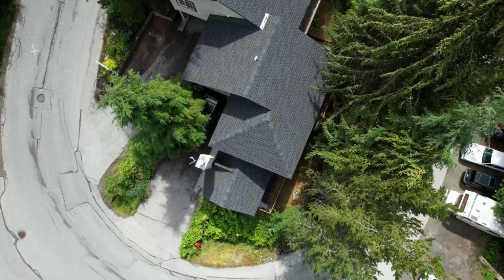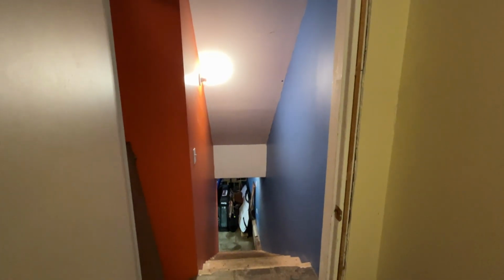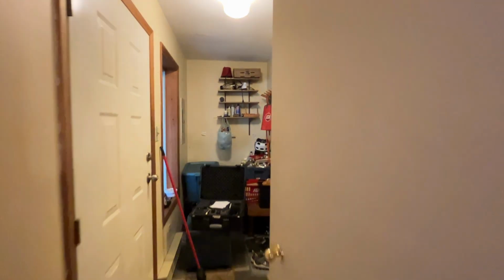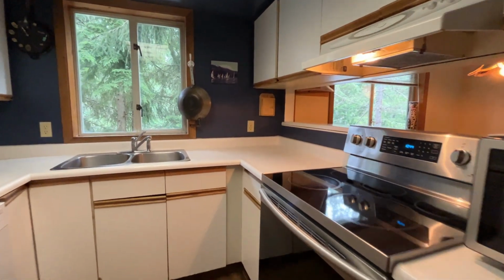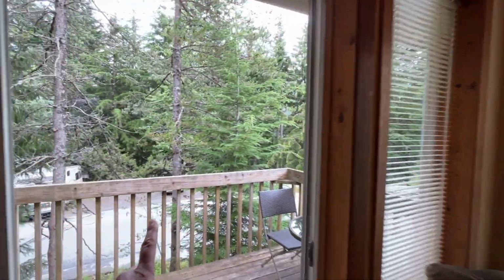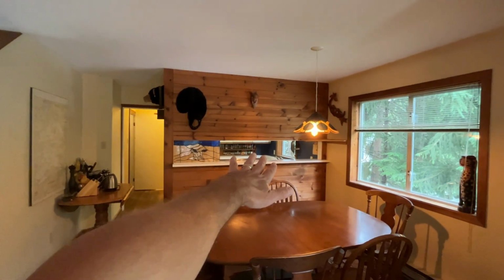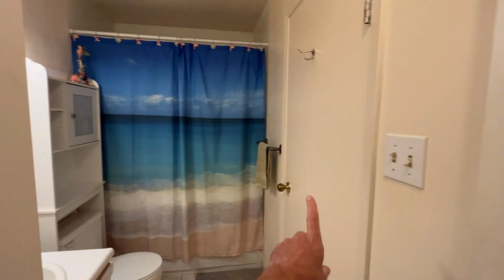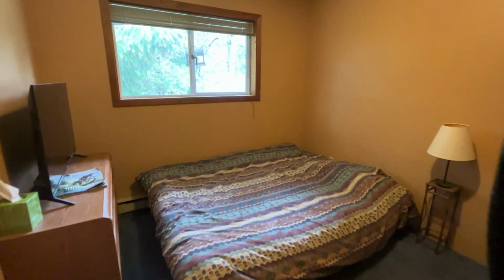This is THE BEST $1.5 Million Whistler Home to Renovate at Bayshores in Whistler, BC!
Sit by the cozy wood burning fireplace and enjoy the open floor plan through the kitchen, dining and living rooms in this conveniently located, spacious half duplex in Bayshores just south of Whistler Creekside.

You'll appreciate the easy access to the brand new Whistler Creekside gondola, shops and restaurants as well as the beach at Alpha Lake Park. This half duplex features 3 bedrooms, 1.5 bathrooms, a sauna, tons of basement storage with easy exterior access and a covered carport. PLUS, a brand new roof has just been installed! The layout would work well as employee housing or for a family needing a 3 bedroom home with the option to add value with renovations.

This home is ready for your TLC and personal updates so book your showing today!

Chapters
0:00 Introduction
0:21 Exterior
0:36 Entry Mudroom
0:50 Big Storage
1:03 Workshop Area
1:20 Bathroom
1:30 Sauna
1:40 Kitchen
2:04 Deck
2:24 Living Room w/ Fireplace
2:35 Dining Room
2:46 Bedroom
3:42 Wrap-up

✅😍 LOVE WHISTLER & PEMBERTON REAL ESTATE AND WANT ALL THE LATEST MARKET UPDATES + AMAZING WHISTLER LOCAL INSIDER VIDEOS? HERE ARE SOME NEXT STEPS!

2️⃣ ☕️ SUBSCRIBE TO OUR "WHISTLER FRIDAY MORNING COFFEE" EMAIL: This is our weekly email newsletter featuring all the newest listings in Whistler & Pemberton for the past week, the sold properties list and the price adjustments PLUS a short nugget of market wisdom or a beautiful Whistler property video